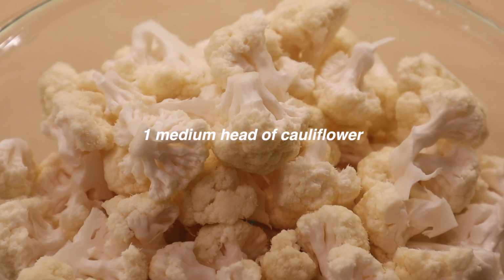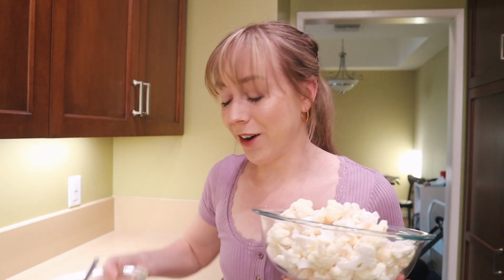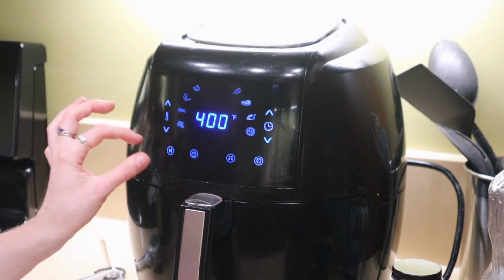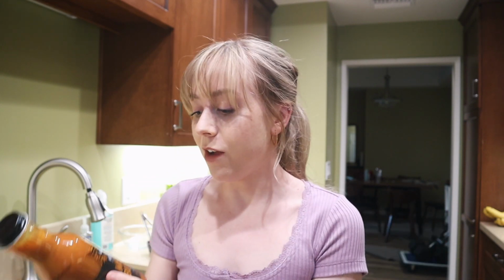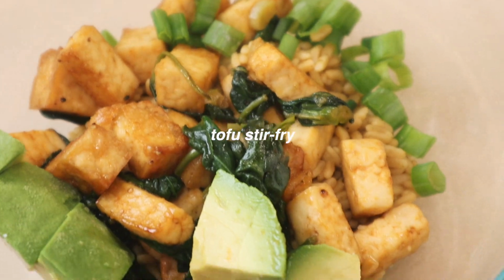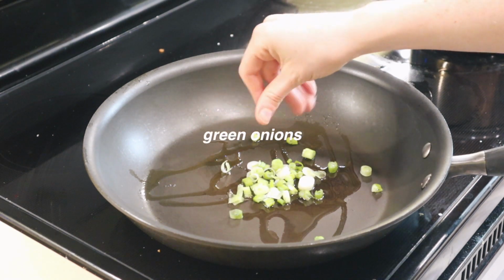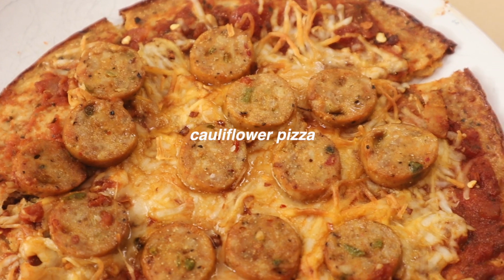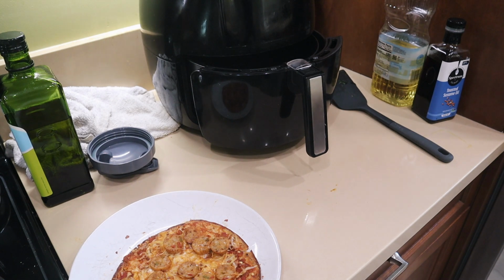my favorite air fryer recipes (easy!)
today i show you how to make my favorite EASY air fryer recipes! we make buffalo cauliflower bites, tofu stir-fry, and cauliflower pizza!

✩ Filming Equipment ✩
Vlog Camera
Vlog Camera Tripod
DSLR Lens